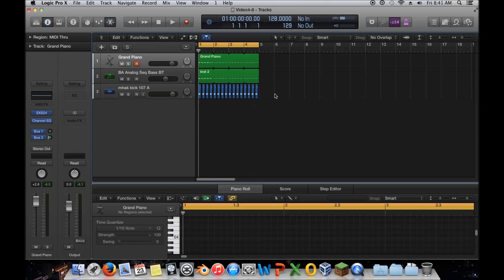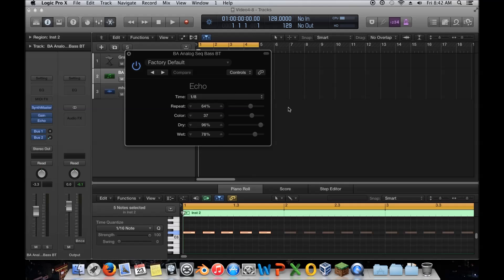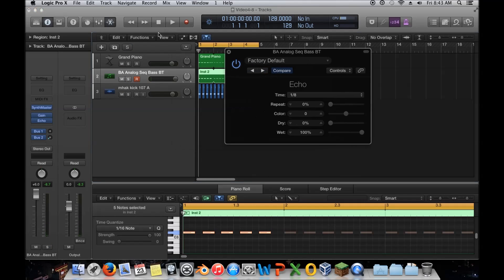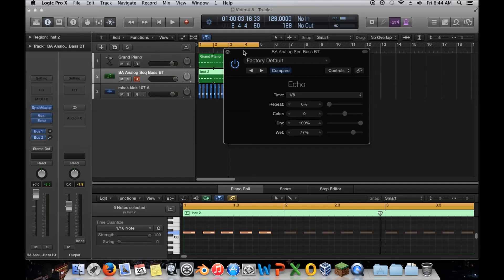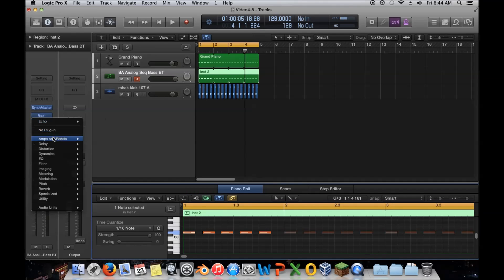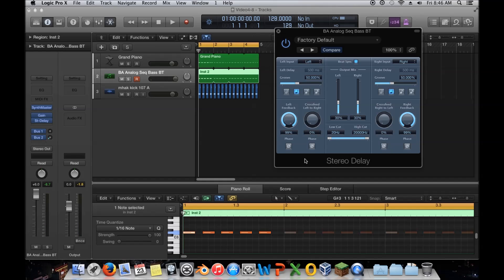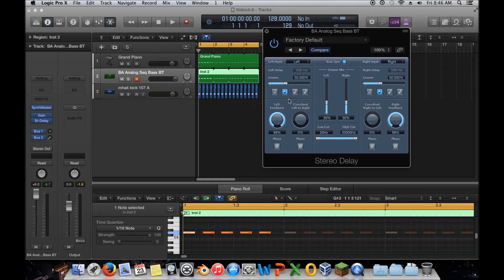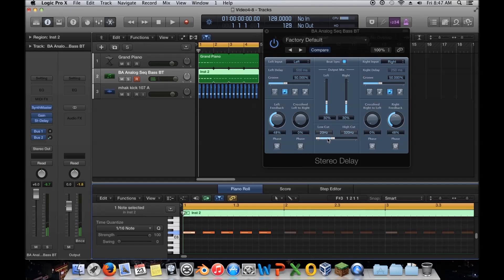Mastering EDM Ep. 11: Delay / Echo - Logic Pro X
Section 2: Introducing Mixing (episodes 6-15)
Ep. 11: Delay / Echo

EDIT: Accidentally uploaded the previous video tagged onto the end of this one. Removed previous video.